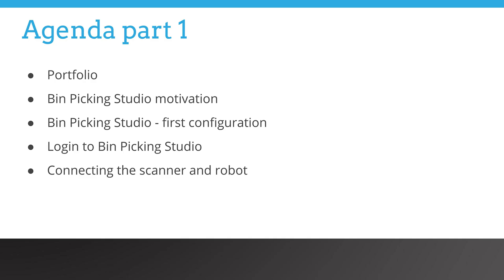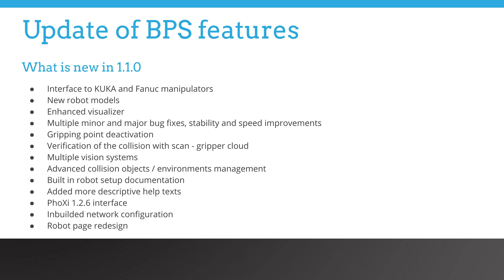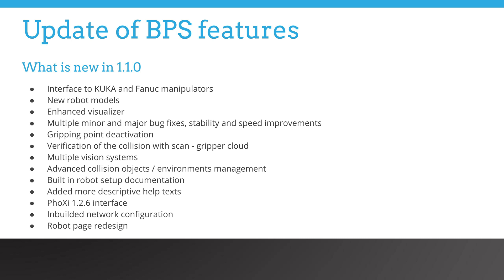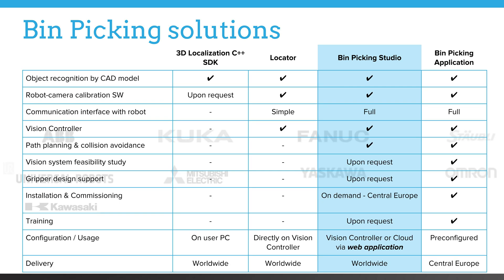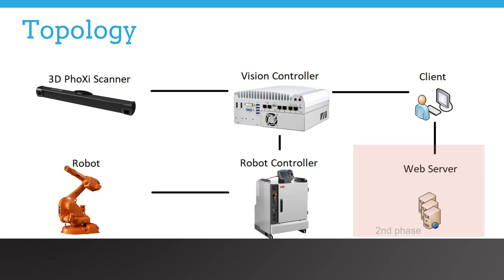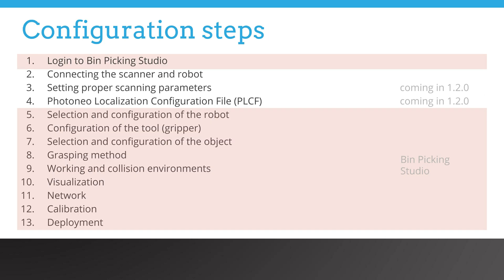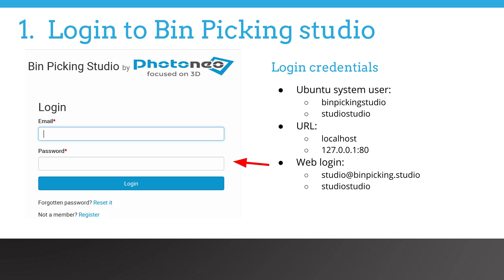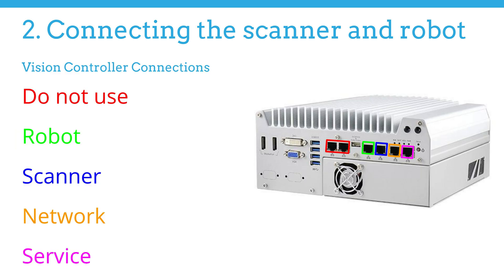How to connect scanner and robotic manipulator in Bin Picking Studio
Welcome to the first part of the Bin Picking Studio 1.1.0 webinar series. Learn how to use the versatile and user-friendly tool step by step, and make your bin picking applications happen in a smart way.
We will start by positioning Bin Picking Studio in the portfolio of Photoneo products. Next, we will explain the motivation for the creation of this unique tool and immediately following we will explain the first steps in the solution configuration.